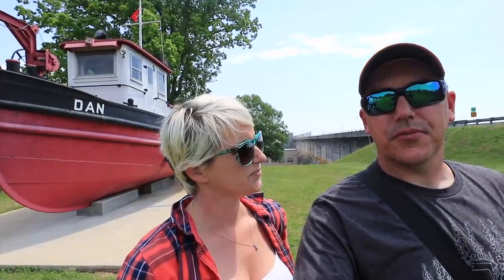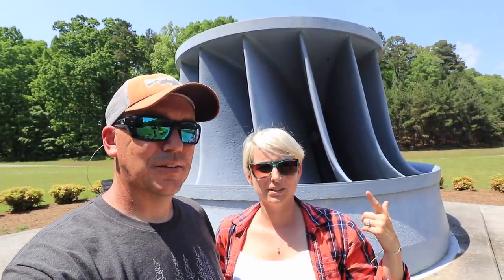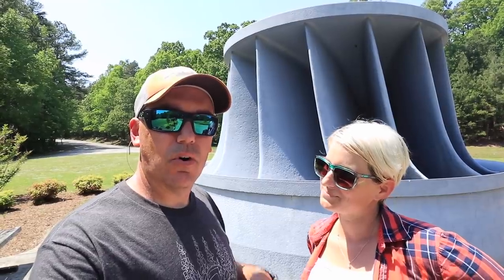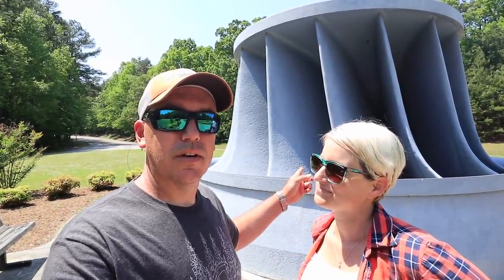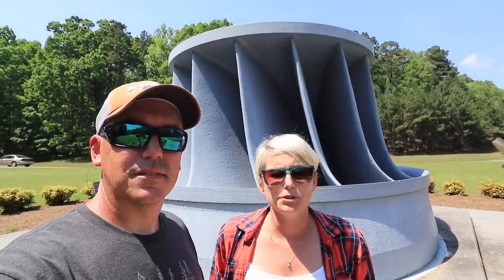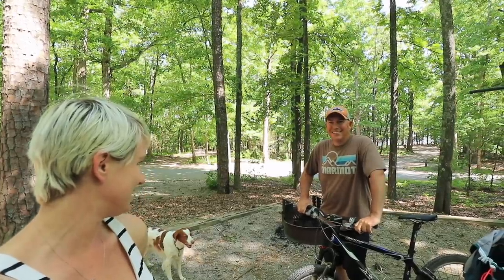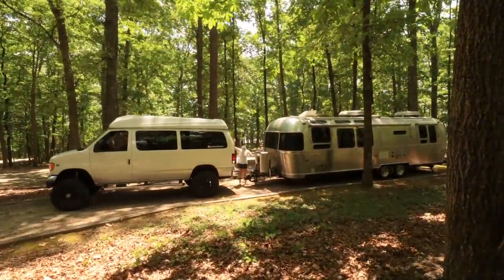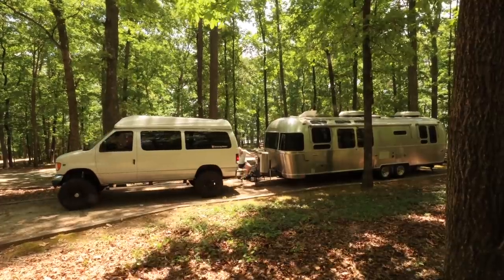Boydton, VA - RV Living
We move inland and onto an Army Corp of Engineers campground in Boydton, VA. The North Bend Campground is an absolutely stunning place to camp located on the John H Kerr Reservoir. When unsure what there is to see and do in an area, we've found a trip to the visitor center is always a good place to start. Having learned a little about the area we set off to explore the John H Kerr Dam and are pleasantly surprised to find a few interesting artifacts displayed in this seemingly middle of nowhere location. Not only is this campground beautiful and a completely relaxing place to call home for a few nights, but it also gives us the opportunity to get some important van maintenance taken care of.

Fumoto valve (specific to each vehicle) valve&index=aps&camp=1789&creative=9325&linkCode=xm2&linkId=5609ab4457d5584dd8a5c869a15f22b2

⛺Campground:
North Bend Park
Army Corps Of Engineers
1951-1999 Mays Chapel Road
Boydton, VA 23917

STUFF WE USE:

Rv Living:
- Dyson V7 Motorhead
- EcoSeb Dehumidifier

- Cooking:
- Instant Pot 6 qt.
- Copper Chef Induction Cooktop
- Travel Q Grill
- Grill Propane Tank

Trailer Gear:
- Camco RhinoFLEX Sewer Hose
- Camco RhinoFLEX Elbow
- Anderson Levelers
- Bal X-Chocks

Camera Gear:
- Canon M6
- Canon EF-M 11-22mm Lens
- Shure LensHopper Mic
- Mic Windscreen
- 55mm UV Filter
- Vello Straight Flash Bracket
- Joby Gorillapod 3K
- Zhiyun Gimble
- Zhiyun Webill Gimble

🎵 Downtown Funk by Dj Quads @aka-dj-quads

🎵 Track: #38 Free Vlog Music - NO Copyright By The Bardelli'S
Playlist for More Music : @thebardellis